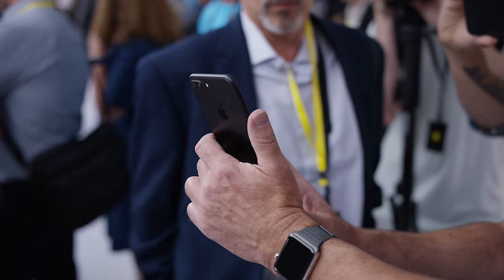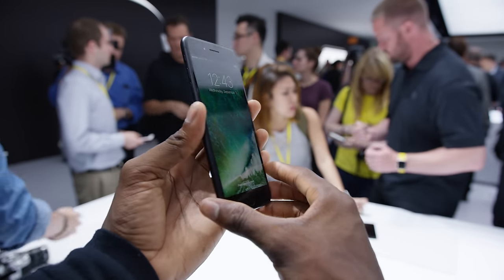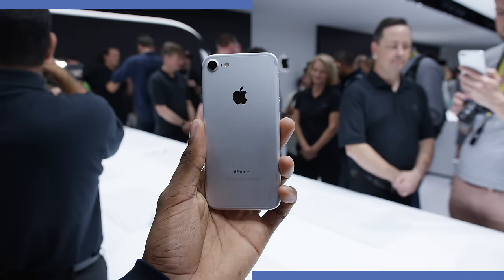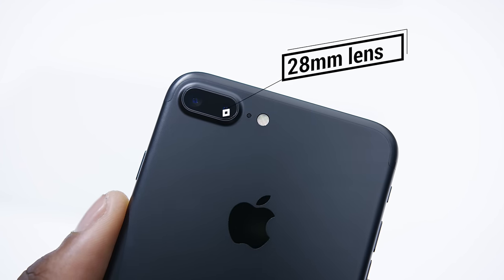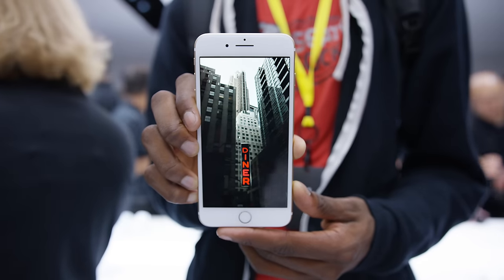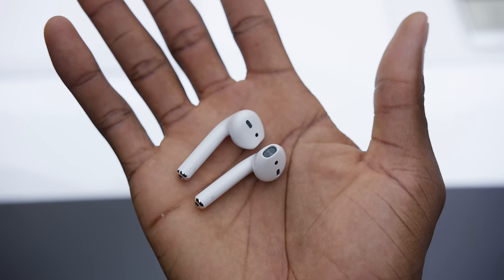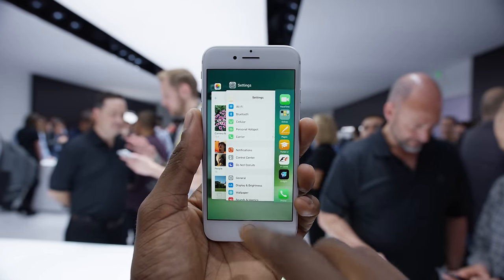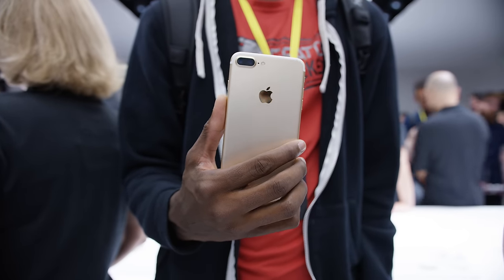iPhone 7 Impressions: 10 New Things!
iPhone 7 is official. This is everything new and my first impressions!